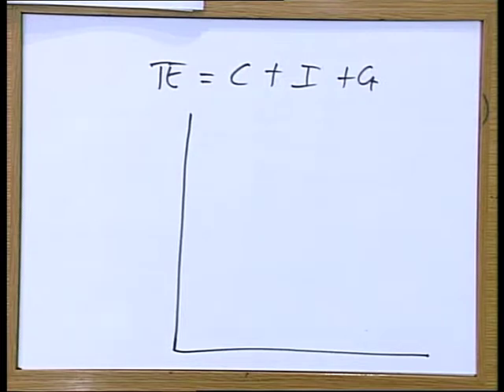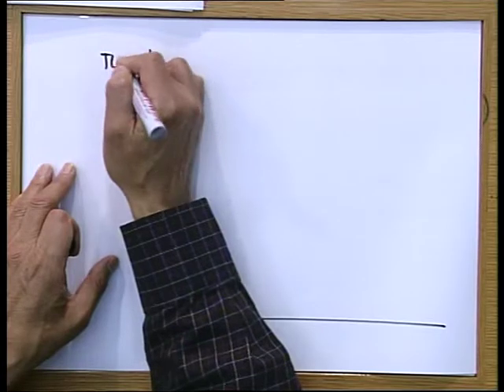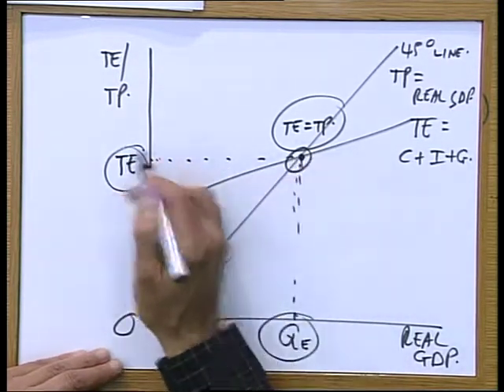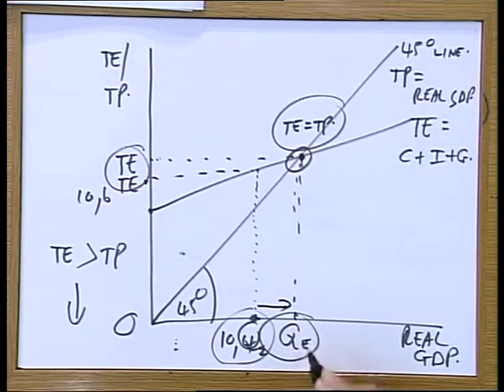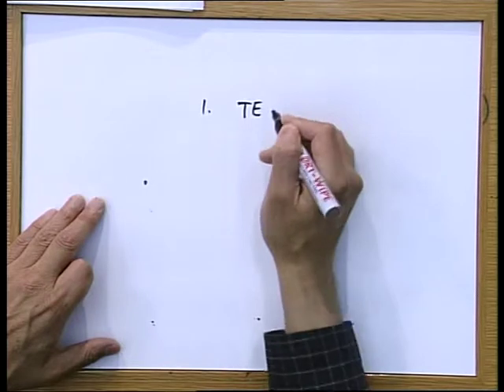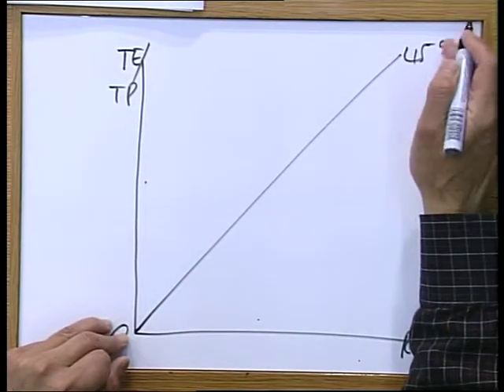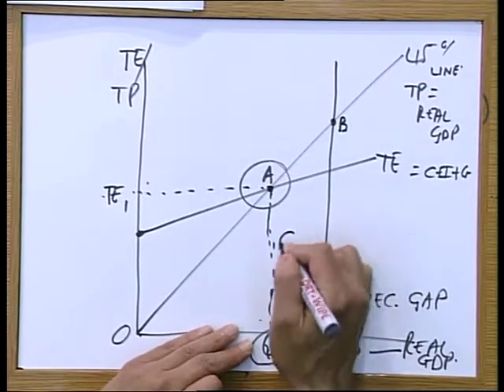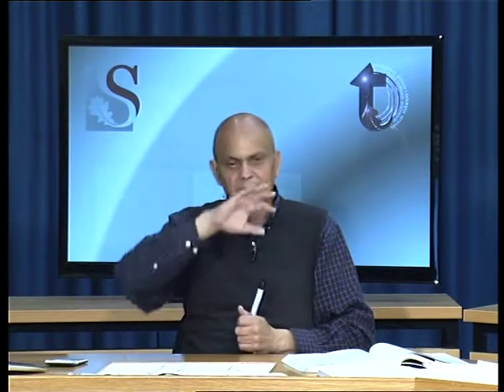VTS 02 2